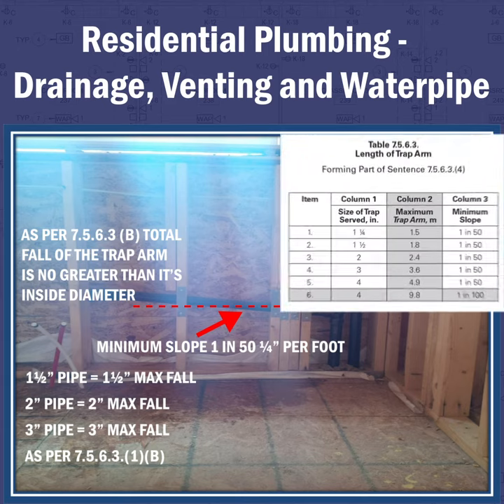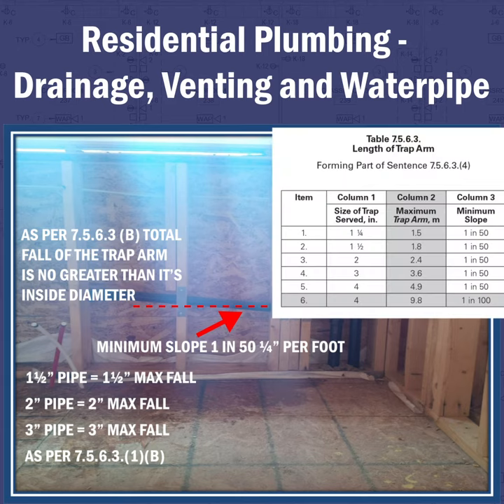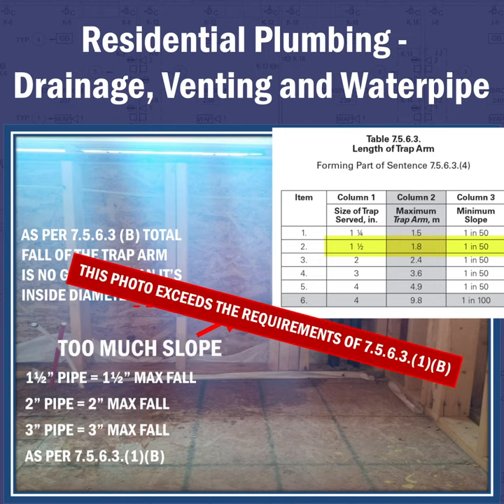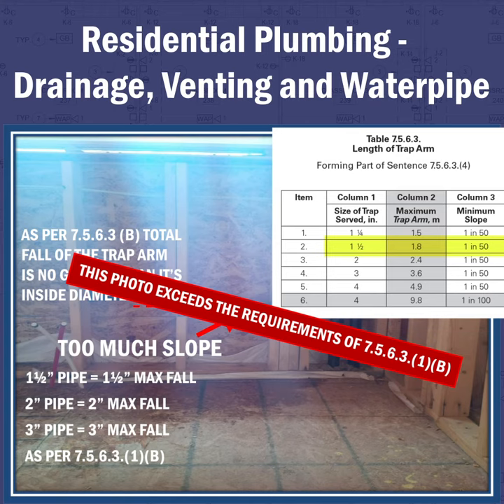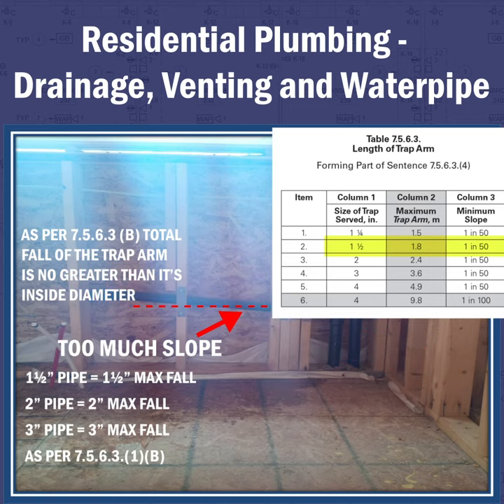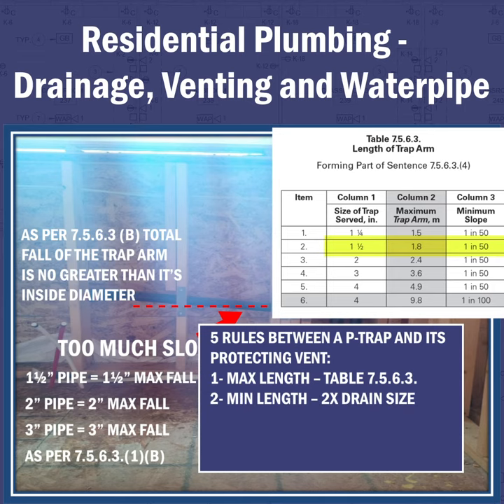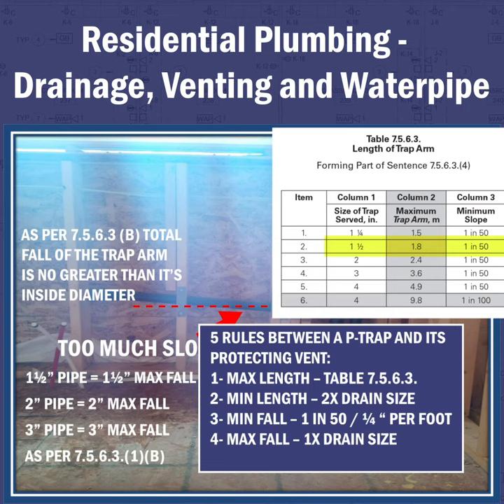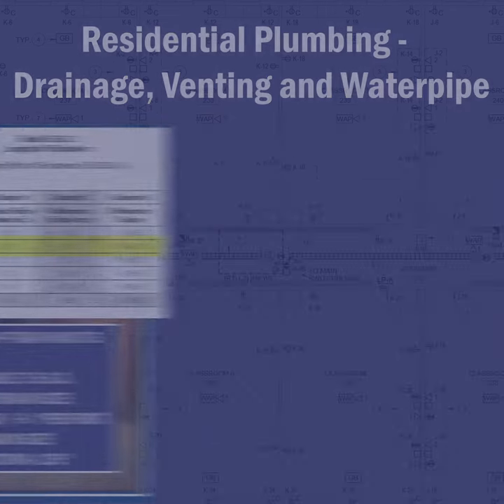Drain Vent Waterpipe Advert With VO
What’s wrong with this picture?  Get the answers to code compliant Venting, Drainage and Waterpipe with our new Residential Plumbing CE courses at just $35.
Video segments with photos, code references and commentary by a Deputy CBO.